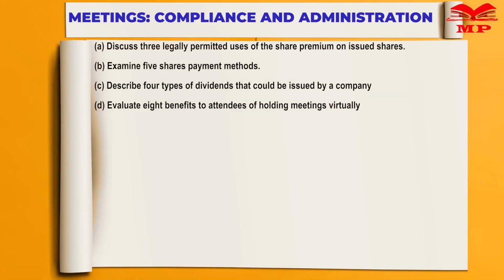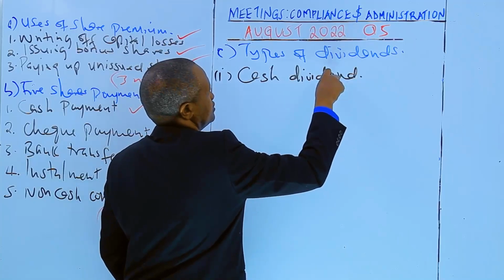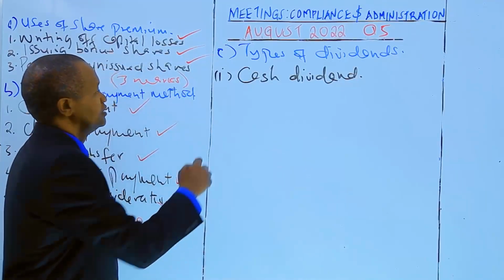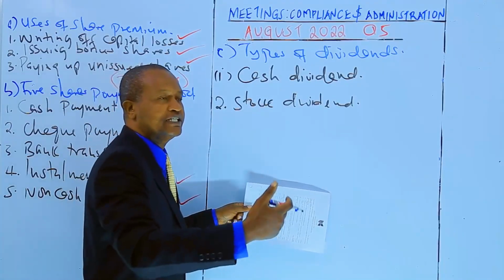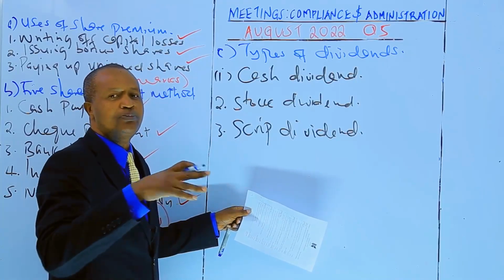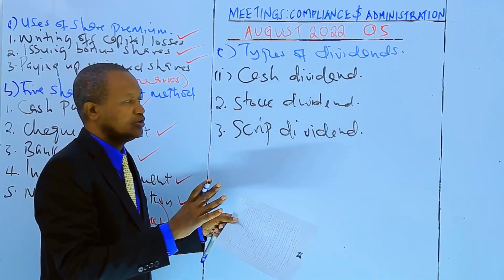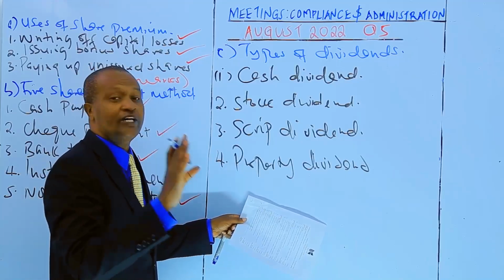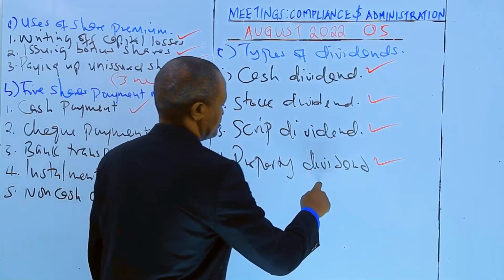TYPES OF DIVIDENDS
💼 Types of Dividends – Quick Guide

💡 Definition:

Dividends are profits distributed by a company to its shareholders.

Main Types of Dividends:

Cash Dividend:

Paid in cash directly to shareholders.

Stock Dividend (Bonus Shares):

Paid in additional shares instead of cash.

Property Dividend:

Paid in assets or property of the company.

Scrip Dividend:

Paid as a promissory note when cash is insufficient.

Liquidating Dividend:

Paid during partial or full liquidation of the company.

📌 Importance:

Rewards shareholders

Signals company profitability

Attracts investors